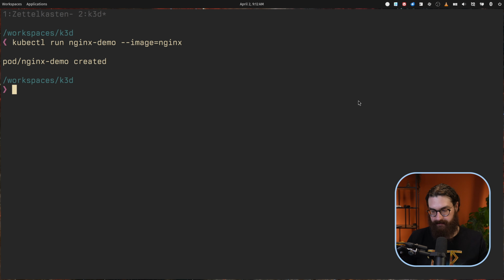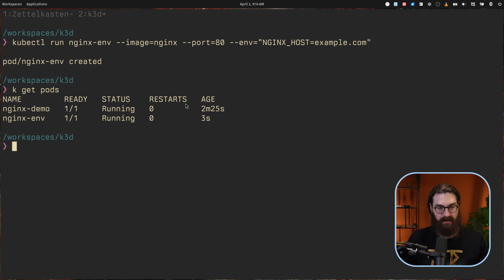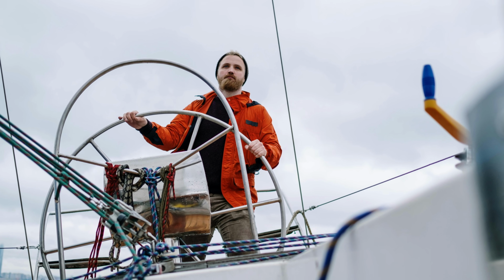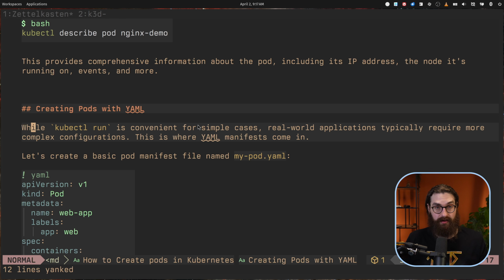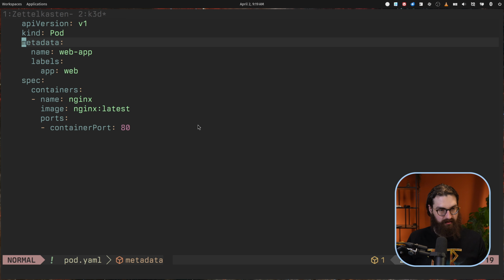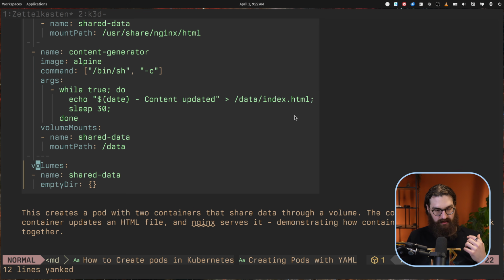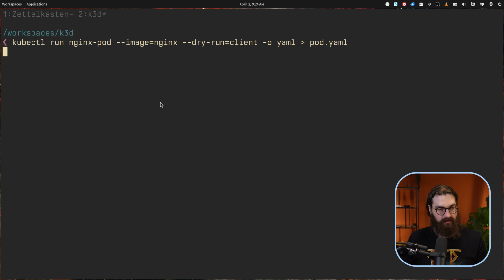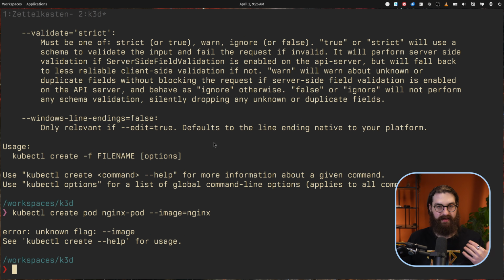How to Make Your First Kubernetes Deployment in Minutes!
The Kubernetes mistake no one explains: why kubectl create doesn’t work for Pods

🎯 You’ll Discover:
• The 3 fastest ways to create a Kubernetes Pod
• Why kubectl run is secretly powerful for YAML generation
• How to structure Pods with multi-containers and shared volumes
• The #1 mistake beginners make when deploying with kubectl

💡 Member Wins:
“After 100+ applications, I landed a Senior SRE role. The edge came from my KubeCraft home lab.” – Eric, Senior SRE

📚 Chapters:
00:00 How to create your first Kubernetes pod
00:33 Fastest way: kubectl run command
03:48 What is a Kubernetes pod, really?
07:33 Writing your own Pod YAML file
10:36 Multi-container pod with shared volume
12:25 Generate YAML automatically with --dry-run
14:11 Why kubectl create doesn’t work for pods
15:34 Why pods matter before learning deployments